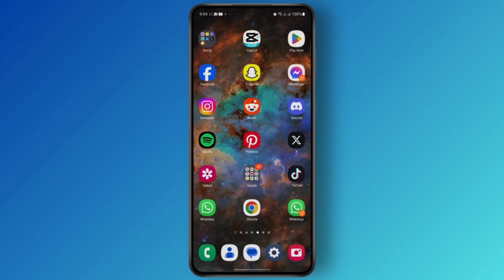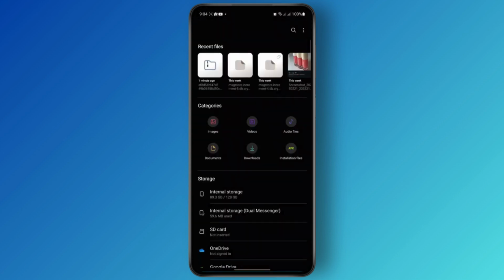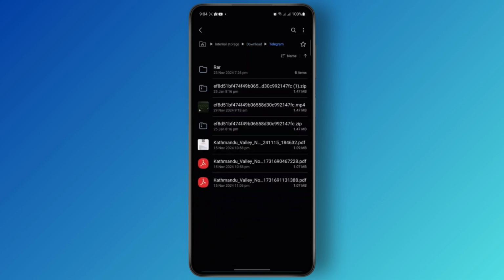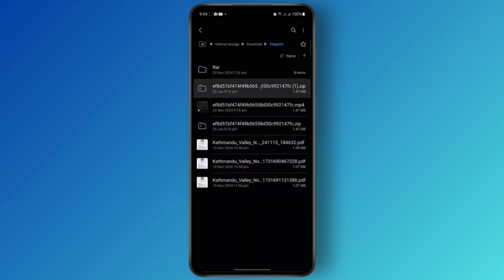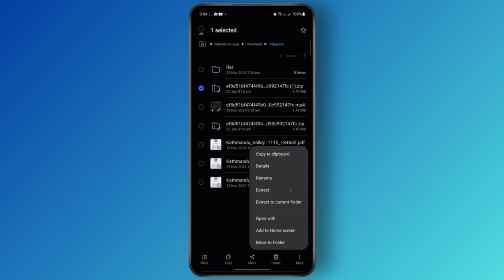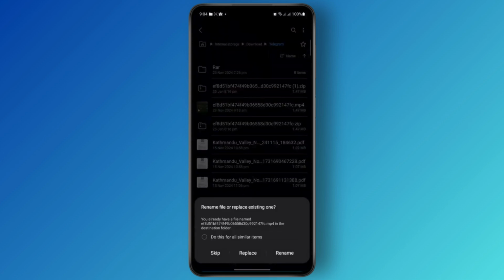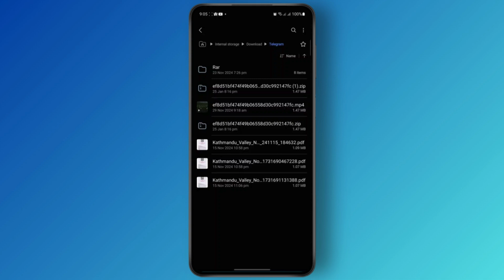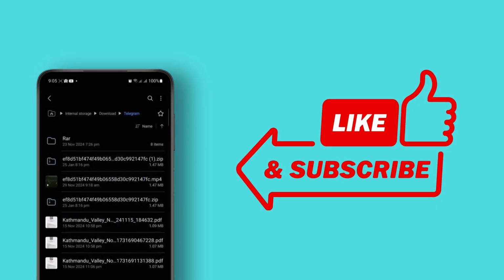How to UnZip Files on Android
Learn how to unzip files on Android easily in this step-by-step tutorial. Discover how to open, extract, and manage zip files directly from your Android phone without any hassle.

In this video, you'll learn how to unzip files on Android phones, extract zip files, and even install zip files with ease. Follow along as we guide you through every step of the process to handle compressed files on your device efficiently.

0:25 Step 1: Accessing the Zip File
1:00 Step 2: Extracting the File